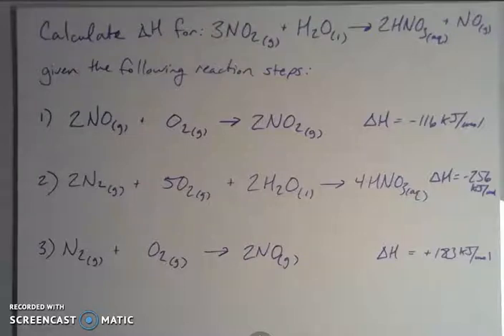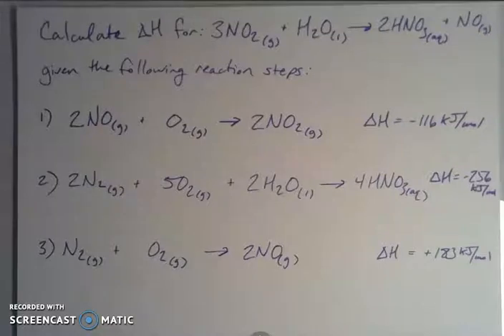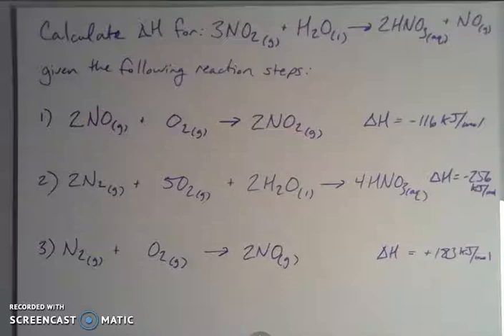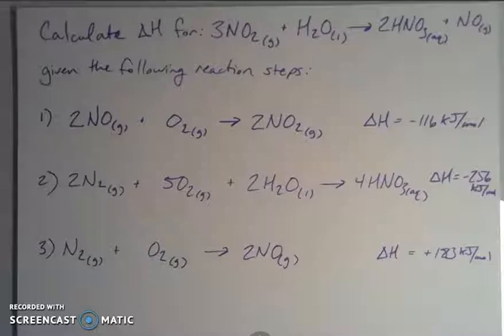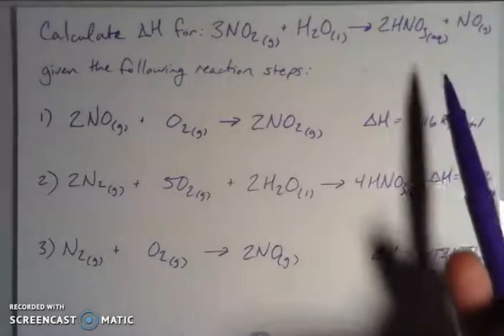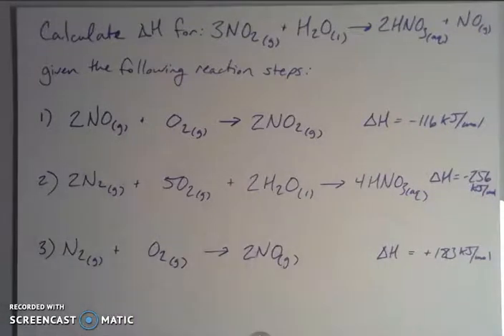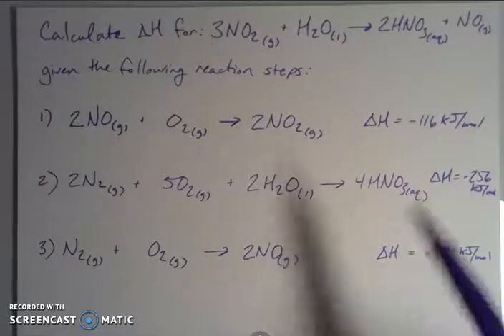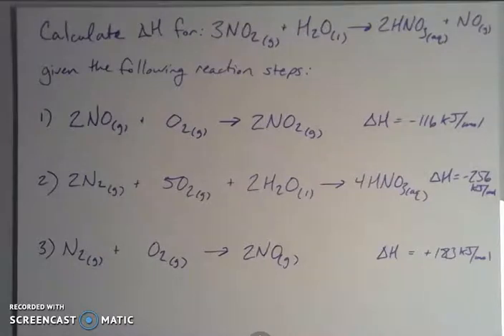More Challenging Worked Hess's Law Example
This video works an example of a Hess's Law of Heat Summation problem.  It walks through the problem solving logic and breaks down each step and the reasoning behind it.  This video is meant to supplement General Chemistry I (CHEM 161) at Big Bend Community College.